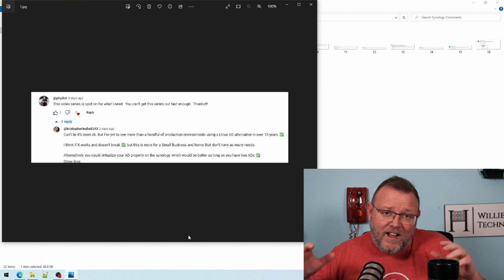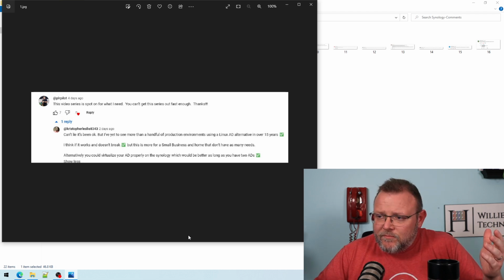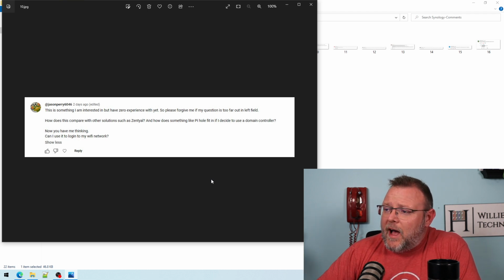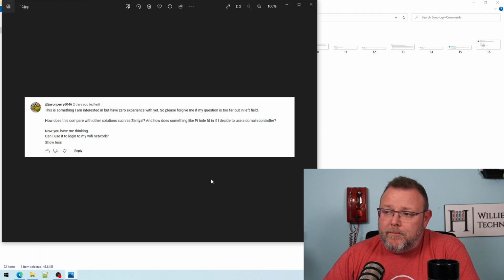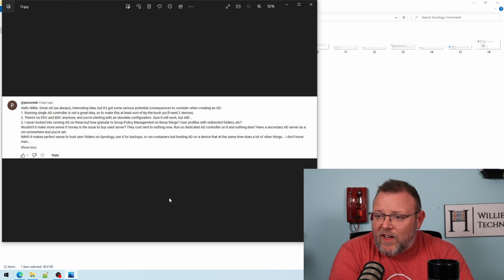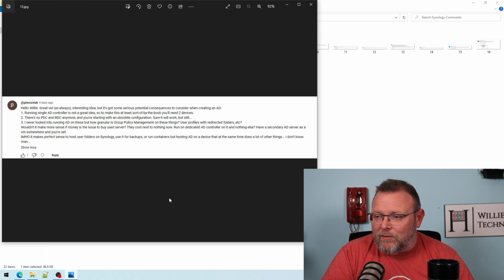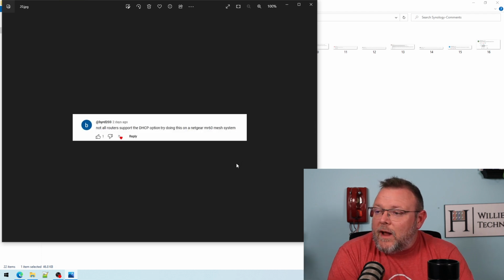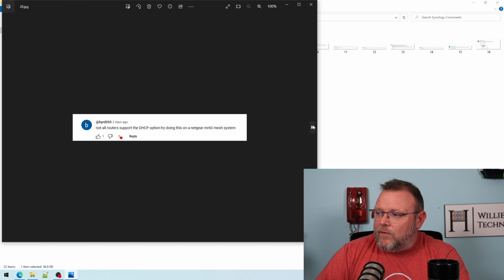Synology Windows Domain Controller Viewer Questions/Comments - Part 1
I love how much community interaction we're having on the Synology Windows Domain Controller videos!  I wanted to take this time to respond to about 22 comments and questions.  We will be hosting a technical deep dive training on configuration of Active Directory on Synology.